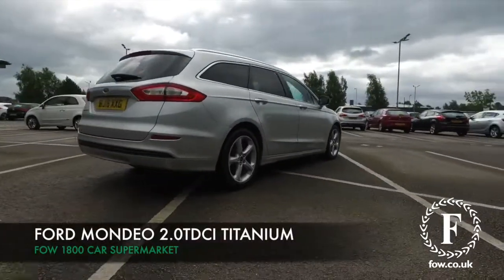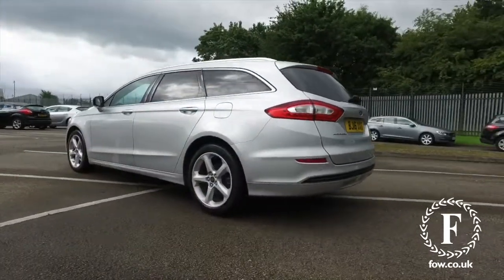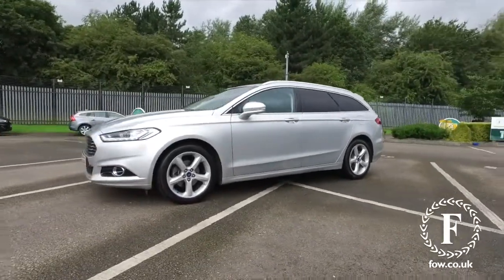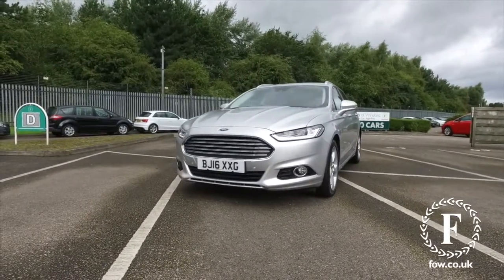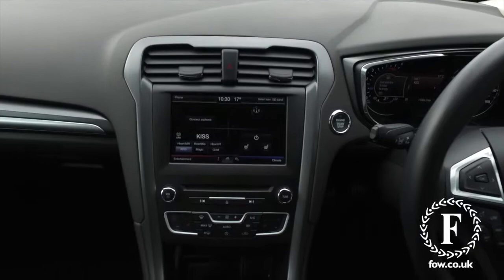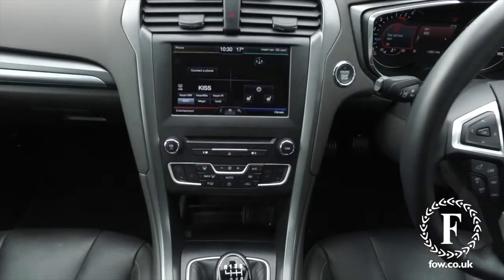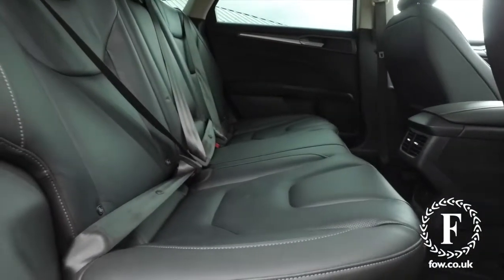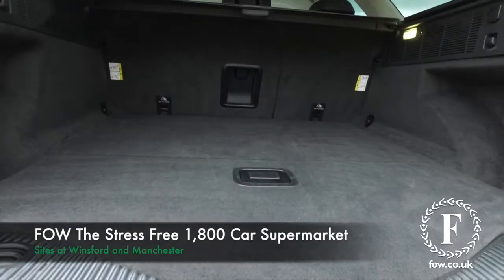FORD TITANIUM TDCI (2016) 2.0 Tdci Titanium 5dr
DETAILS:
First registered: 29/04/2016
Current mileage: 11860
Registration: BJ16XXG
Colour: Silver

This used car is for sale at Fords of Winsford Car Supermarket in Cheshire, UK